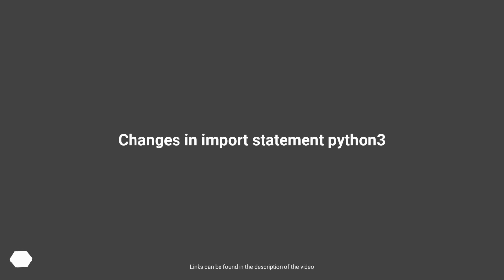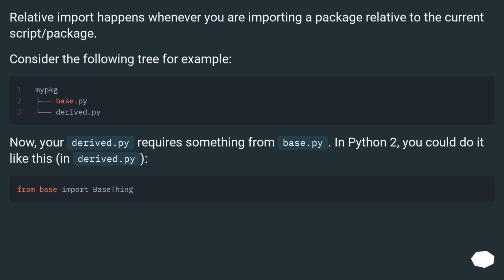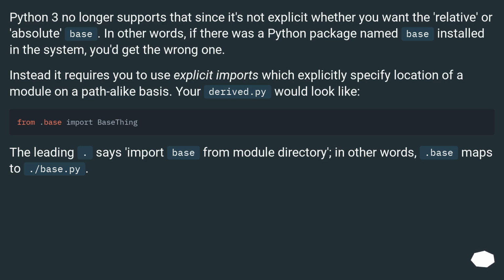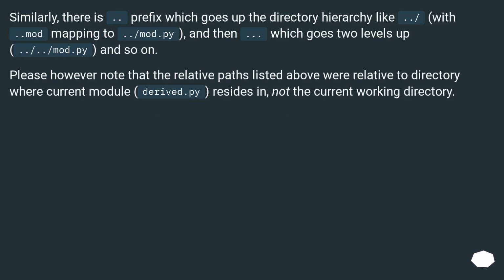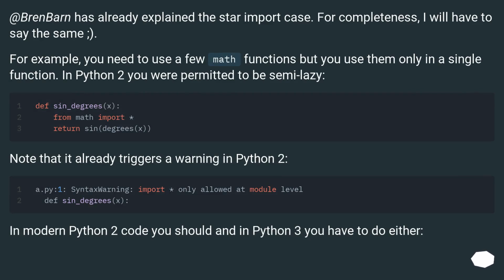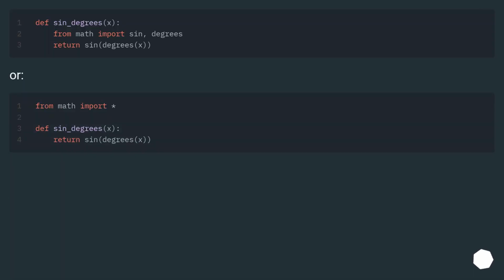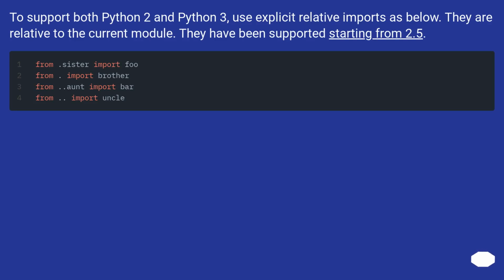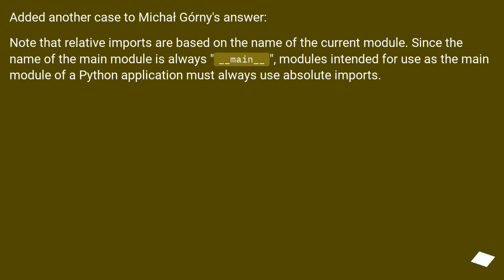Changes in import statement python3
Chapters
00:00 Question
00:38 Accepted answer (Score 298)
03:13 Answer 2 (Score 15)
03:50 Answer 3 (Score 14)
04:14 Answer 4 (Score 4)
04:43 Thank you